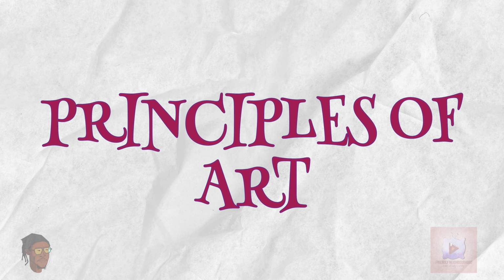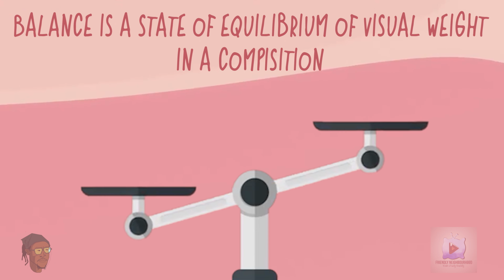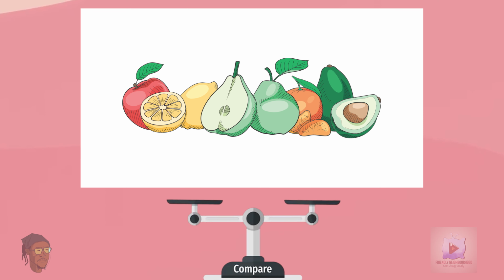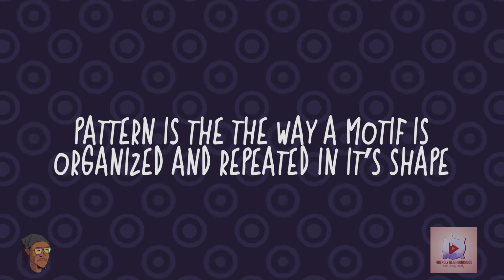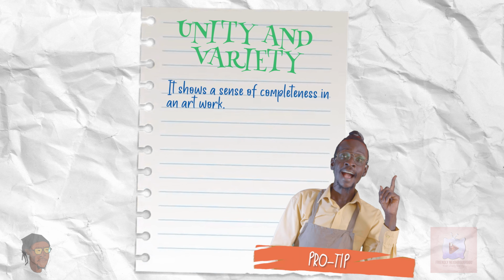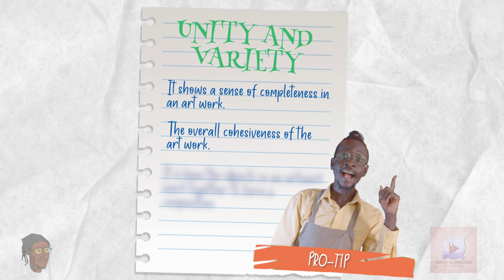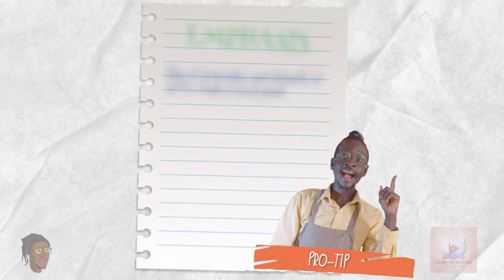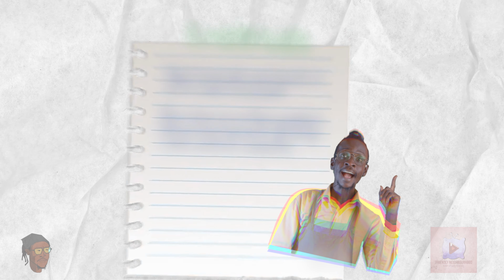EP5 - PRINCIPLES OF ART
Episode Five -
PRINCIPLES OF ART

The Principles of Art are the guidelines that help artists bring balance, harmony, and emotion into their creations. This week, we'll delve into these guiding principles, analyzing how they influence the way we perceive and create art. Join FNAT as we explore the rules that every artist needs to know to take their work to the next level.